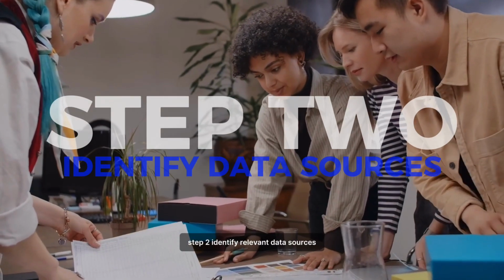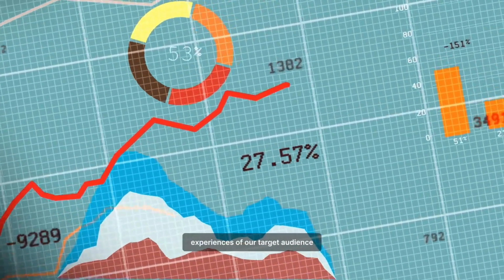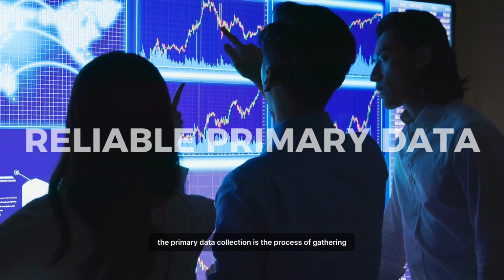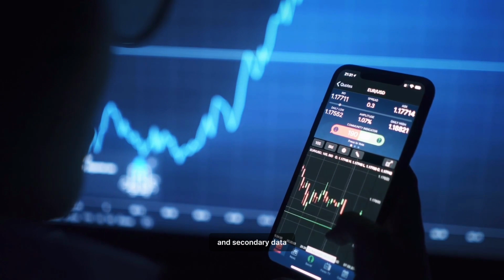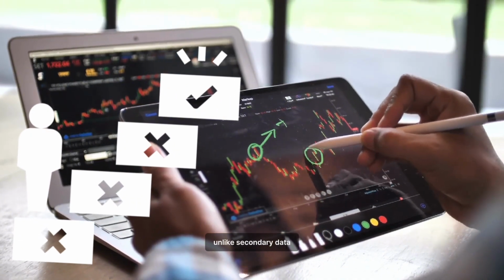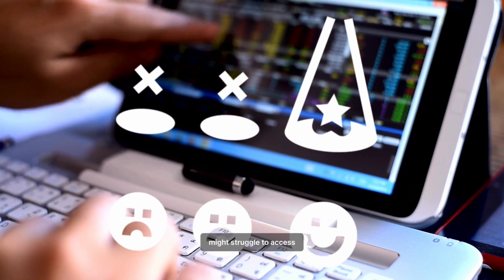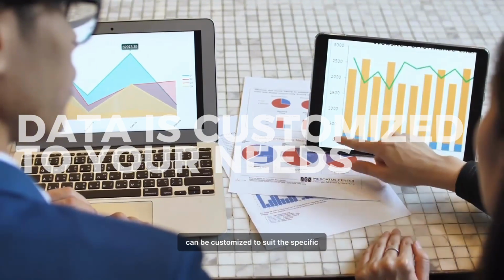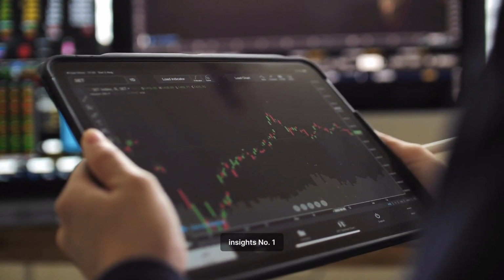Data Analysis, Surveys and Demographics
Market data analysis is the process of gathering, interpreting, and visualizing information about a specific market to gain insights that inform business decisions. It's like taking a deep dive into the pool of market information to understand what's happening and why.

In this video, we’ll show you how to do the Market Data Analysis the right way with the right tools and technologies; what is it, how to curate it, and how to analyze it from scratch.

This is the third installment of those MANY upcoming free tutorial videos that we will be releasing. We believe in the principle of "equity". So why charge for foundational knowledge, when we can simply share what we already know, FOR FREE?

Foundational knowledge should be free, as only other consultancy or specialized knowledge and expertise are chargeable.

For more tutorial videos similar to this one, you may directly visit our KMV Consulting Academy